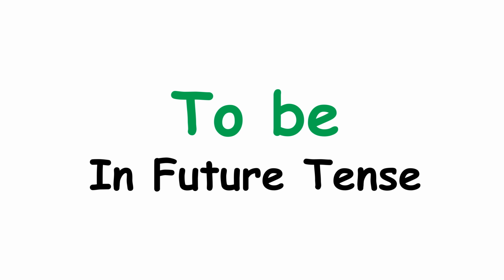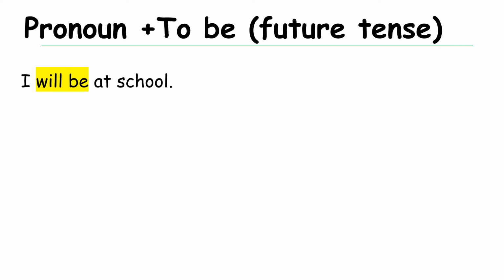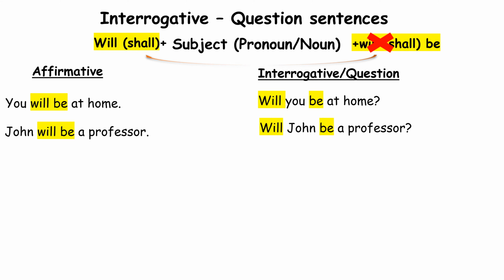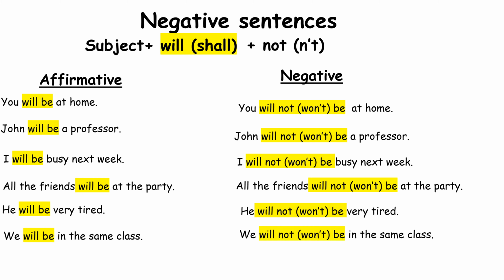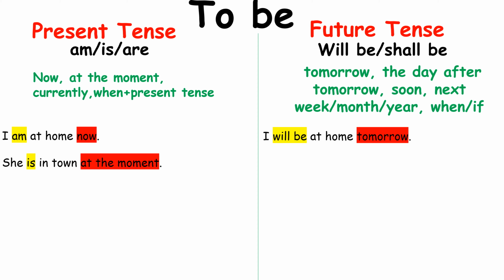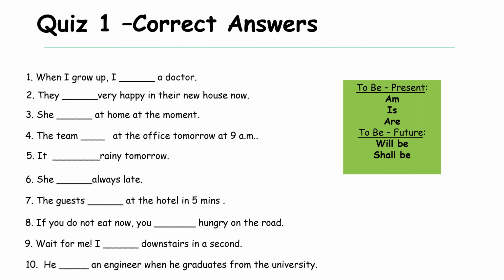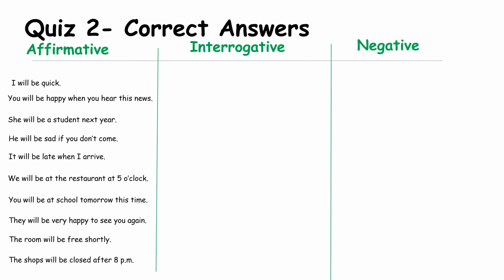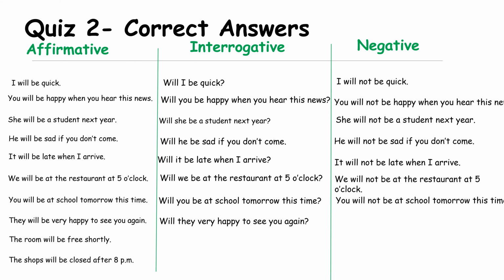To Be - Future Tense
In this video you get to learn about and practice to be in the future tense form.